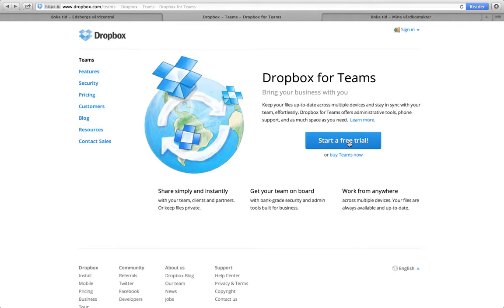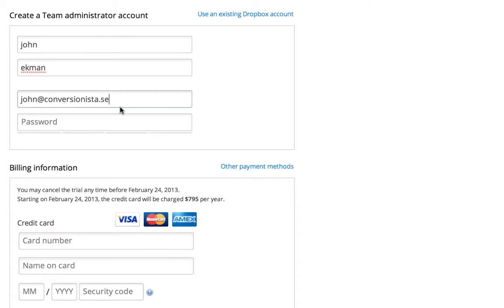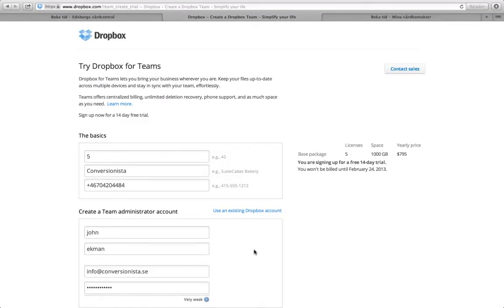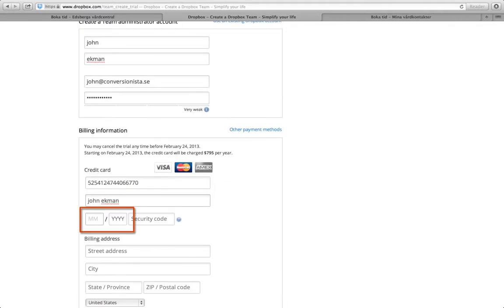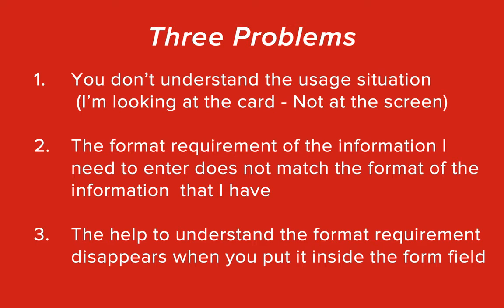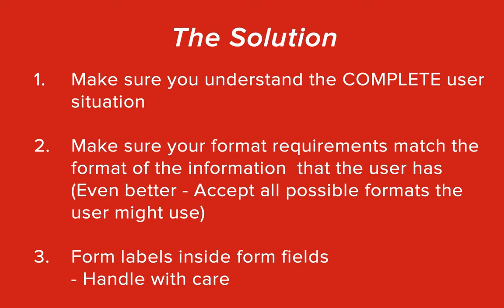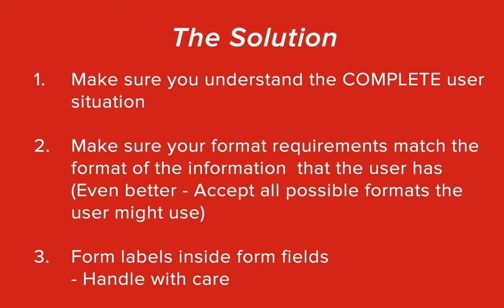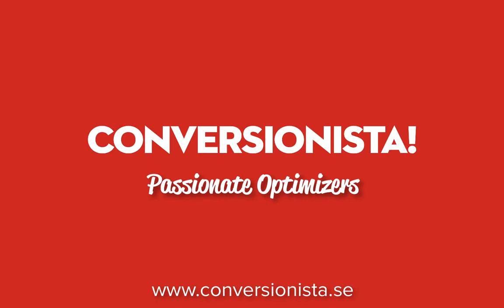Dropbox loses millions in their payment forms